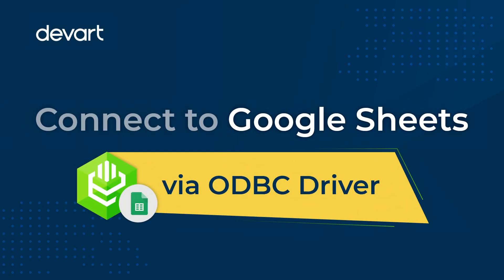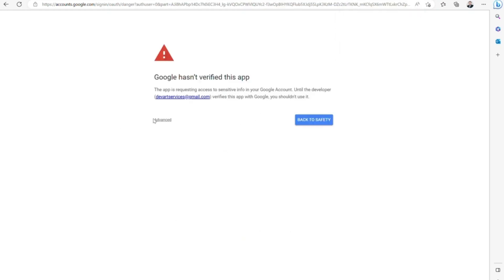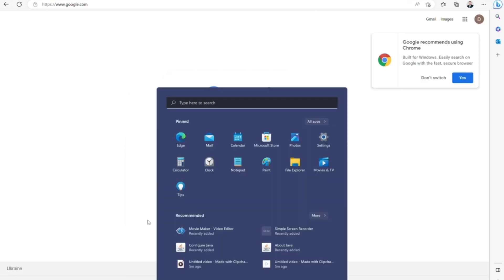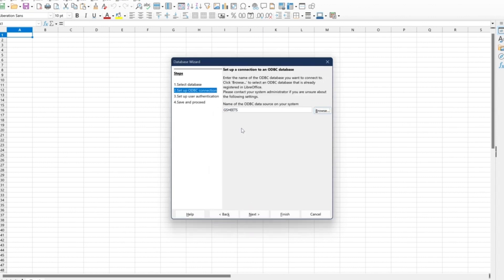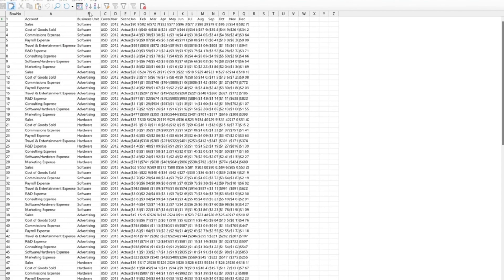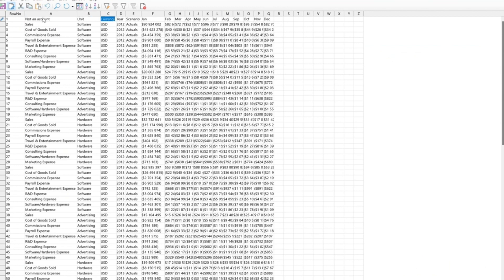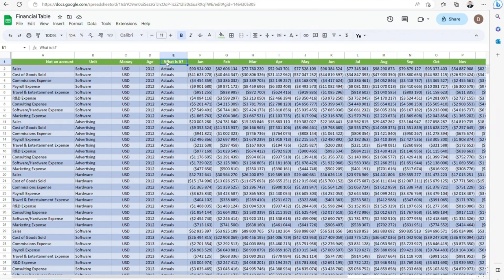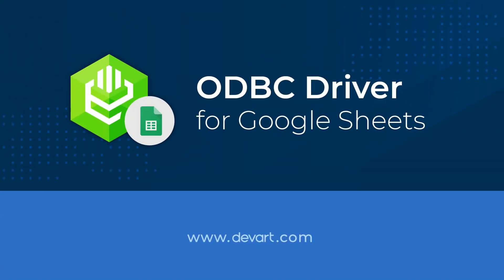Access to live Google Sheets data through the ODBC Driver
See how to access to live Google Sheets data through the ODBC Driver. Devart ODBC driver has full support for Google Sheets field data types and, moreover, the driver is compatible with the Google Sheets API itself.

• Google Sheets Data Types

ℹ️ Find more useful information about Google Sheets ODBC Driver